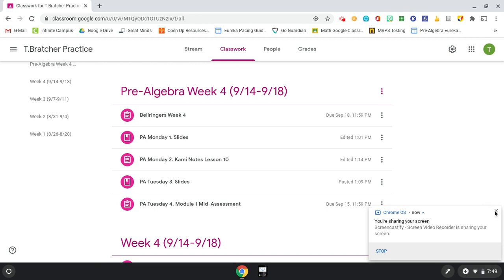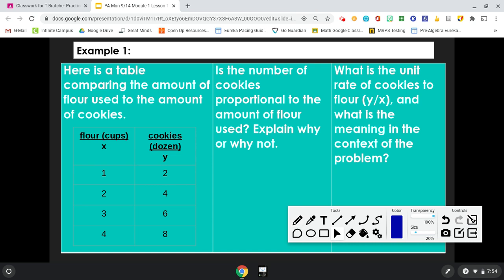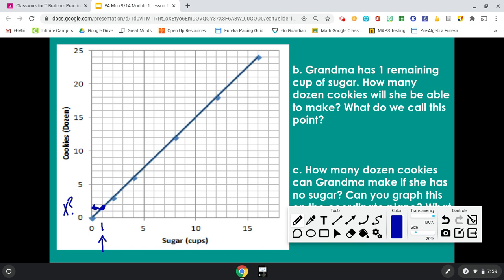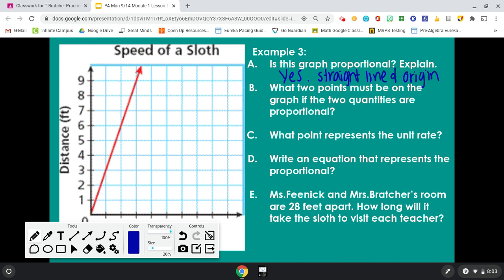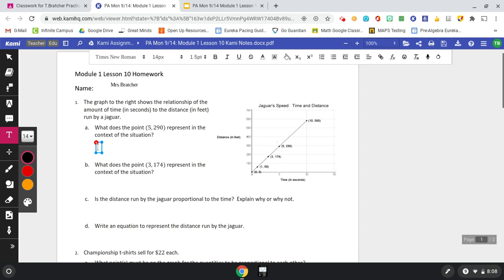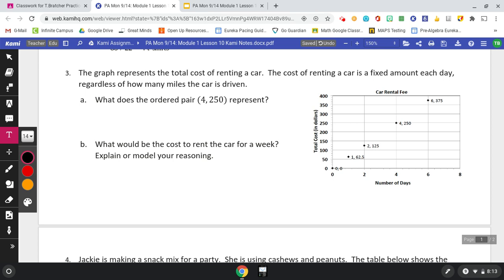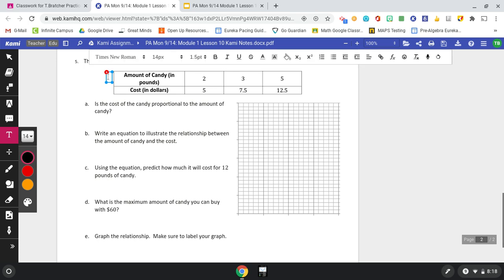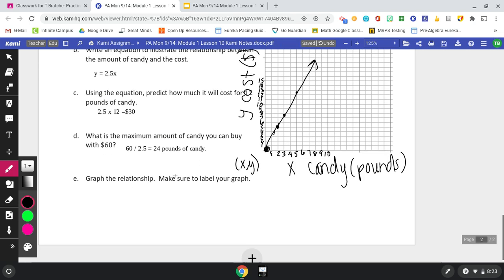Mon 9/14 Pre-Algebra Class Video